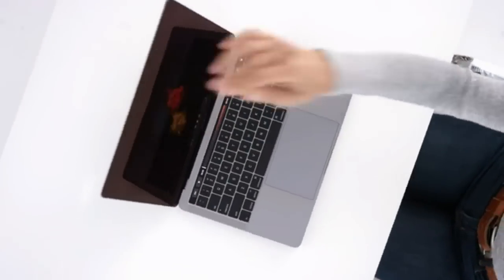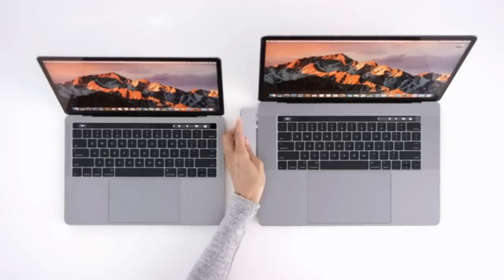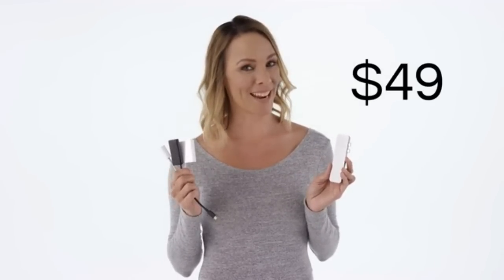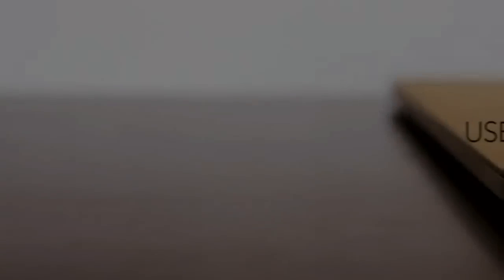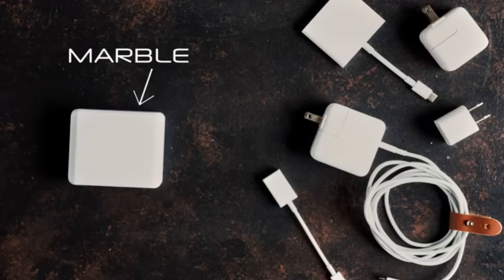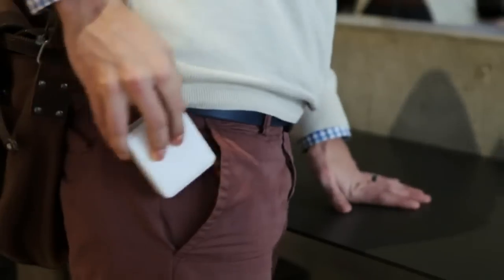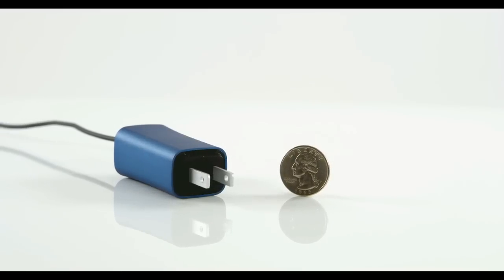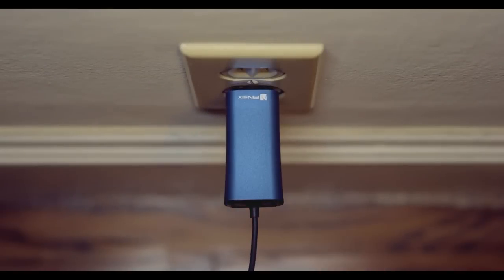6 Must Have MacBook Pro Accessories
The best MacBook Pro accessories can help you get the most out of your laptop. The latest MacBook Pros offer oodles of power in a sleek, compact form. But to take full advantage of it, you'll need some add-ons, including extra storage, a charger for when you're moving, or a dock to hook up more devices.

Thunderbolt 3 USB-C Hub for 2016 MacBook Pro. World's Most Compact, Fastest 50Gb/s Thunderbolt 3 USB-C Hub for MacBook Pro. Adds HDMI, USB 3.1 x 2, microSD/SD, Thunderbolt 3 & USB-C

2. Shapes - Metal Cable Holder
SHAPES are aesthetically pleasing geometrical figures. Luxury metal pyramids and spheres are designed to hold cables, wires, and chargers and serve as a perfect addition to your home decor. They help organize your workspace and make your interior more unique and modern. Material: brass.

3. ParcSlope for MacBook
ParcSlope is a new hybrid stand that elevates your MacBook screen higher – while tilting your keyboard at desk level for more comfortable typing.

4. BookArc möd for MacBook
Inspired by the remarkable spaces many MacBook owners inhabit, this beautiful arc-shaped stand elevates your aluminum MacBook up off your desk, freeing up desk real estate and creating a clean workspace.

5. DART-C
The Dart is the world’s smallest, lightest laptop adapter. At a powerful 65W, it is a perfect complement to today’s thin, lightweight, portable laptops.

6. Marble A Portable 2-in-1 USB-C Docking & Charging Station
Expand USB-C to HDMI, DisplayPort, 4x USB, microSD & charge 4x devices simultaneously with built-in 60W AC for 12" MacBook,